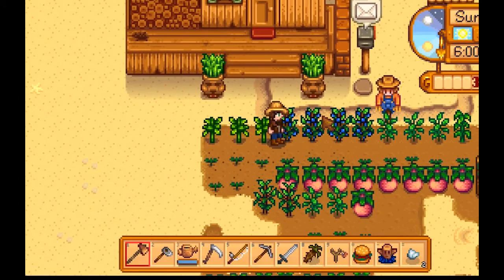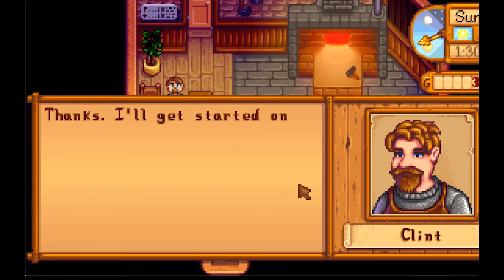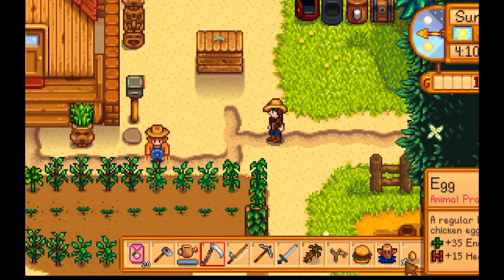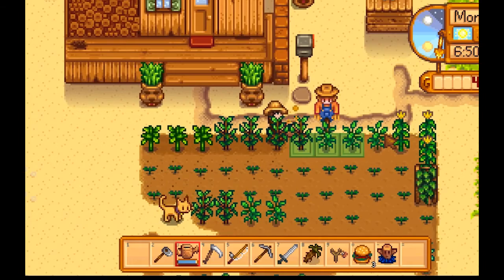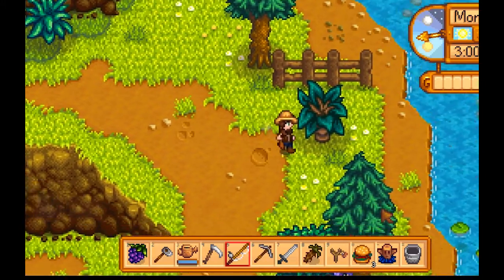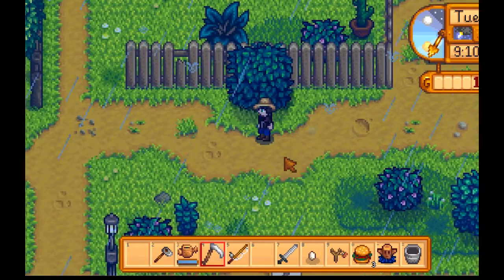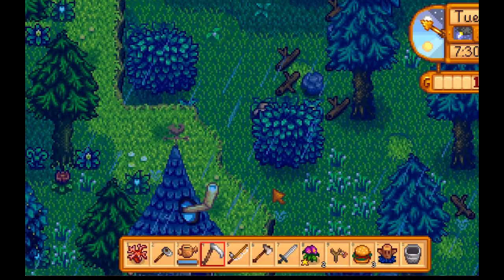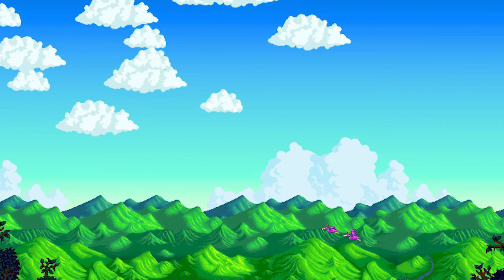GIMME YO MILK- Stardew Valley- Part 12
In this episode we continue to farm resources, upgrade our tools, and we GET SOME MILUK.